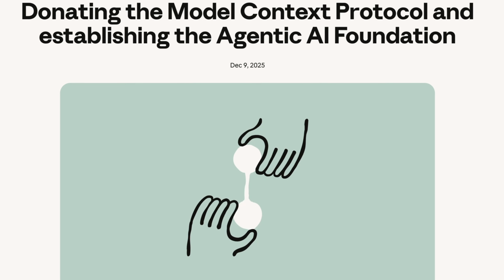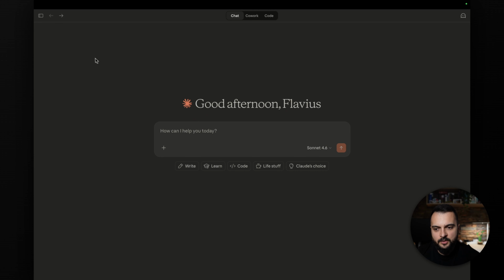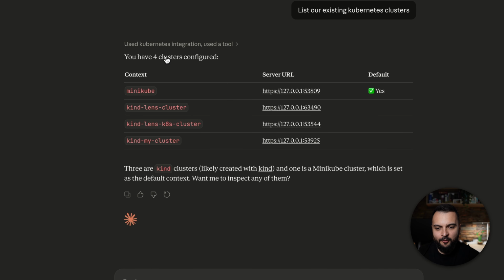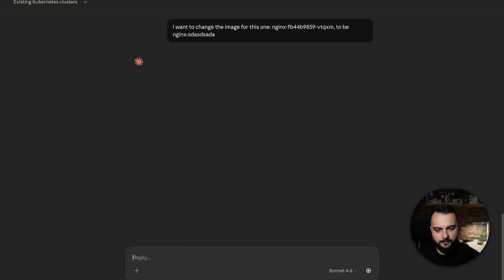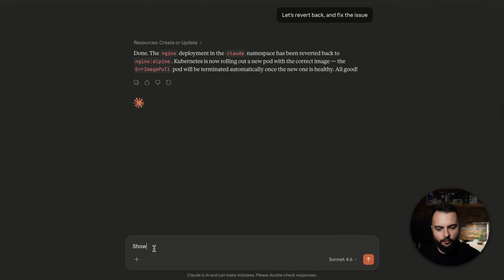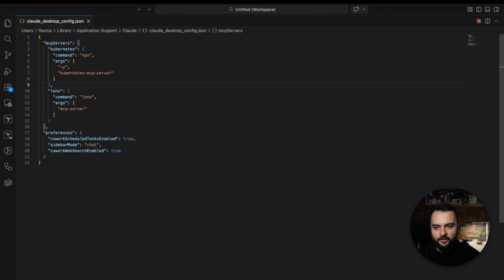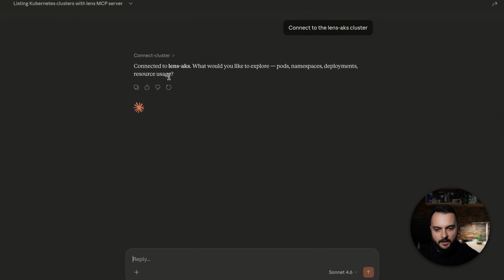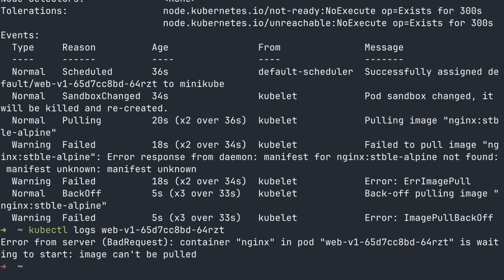Kubernetes MCP Servers: Control Your Clusters from Any AI Assistant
Ever wondered how your AI assistants could directly interact with your Kubernetes cluster? In this video, I'll show you how to manage your Kubernetes clusters from Claude Desktop, eliminating the need for manual kubectl commands.

We'll explore setting up and interacting with multiple Kubernetes MCP servers, providing real-time monitoring and easier understanding of cluster operations for any devops engineer. Learn how this model context protocol changes the way we interact with our k8s environments.

You'll see how to connect Claude AI directly to your Kubernetes clusters, run kubectl commands, query Prometheus metrics, and manage workloads — all through natural language conversation.

Timestamps:
00:00 Intro
00:30 What is MCP?
01:30 Containers/Kubernetes-MCP-Server
06:10 Lens MCP Server
09:10 Why does this matter?
10:13 Outro

This channel is all about making DevOps simple and practical for busy engineers.
Here, you’ll get clear, real-world tutorials on Terraform, OpenTofu, Docker, Kubernetes, CI/CD, Ansible, and more. I share what actually works in production, not just theory.

I'm a DevOps engineer with over 9 years of experience and 2 years in developer advocacy, and I've helped more than 2,600 engineers build and manage modern infrastructure with confidence.